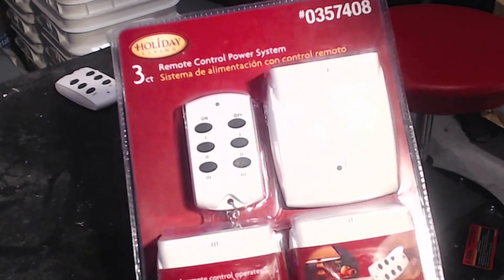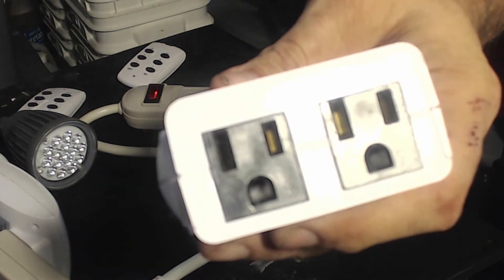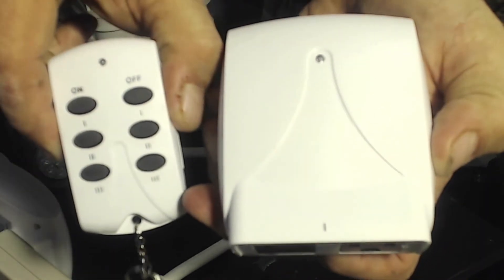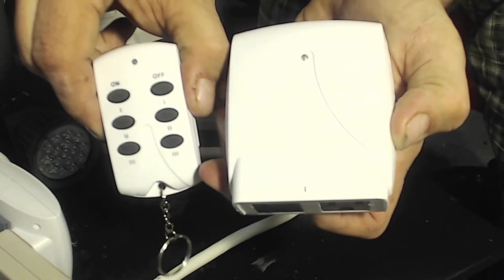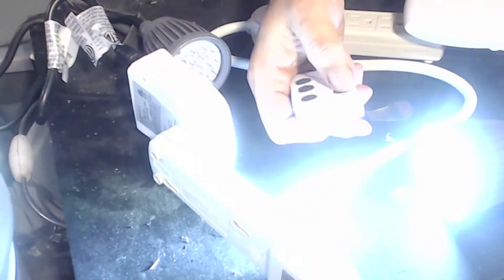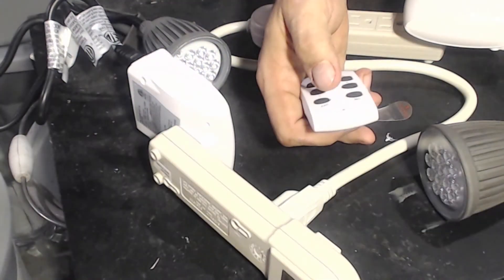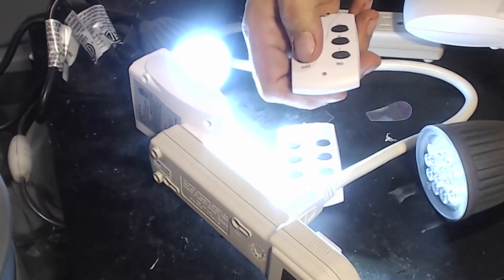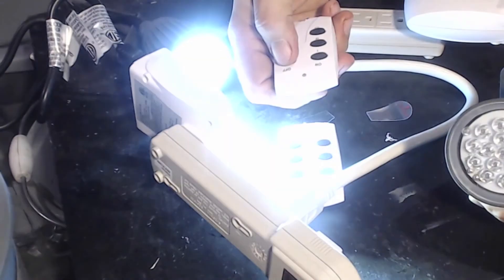Devil's Eve 70 - Wireless Remote Prop Controller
An easy to use wireless remote prop controller that lets you activate up to three props and three light sources from one remote control. And since each one operates on a different frequency, you can get several of them and control numerous props throughout your display and haunt